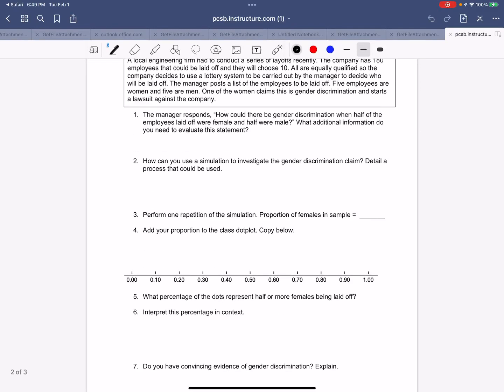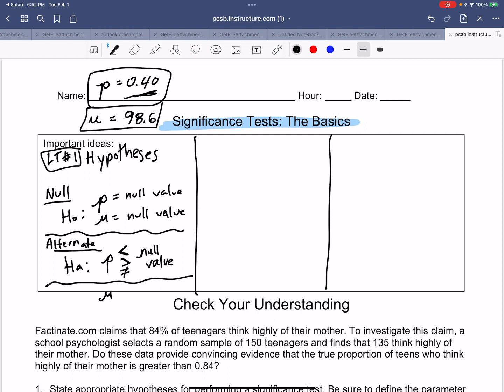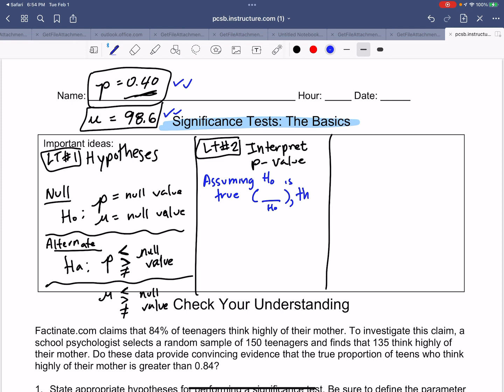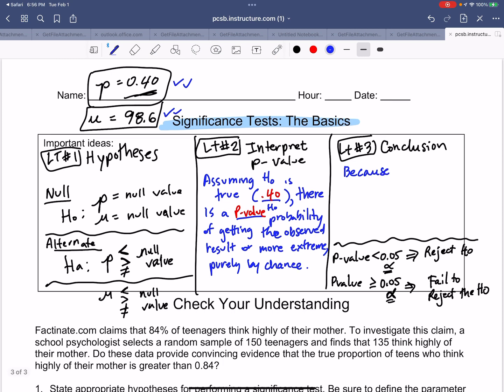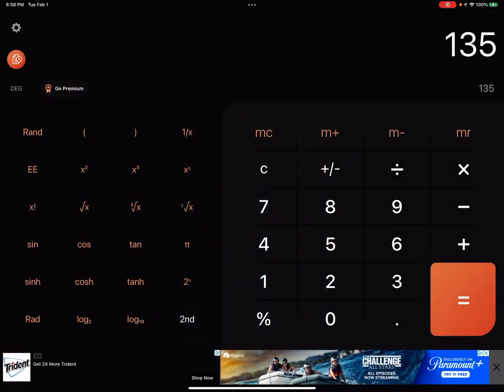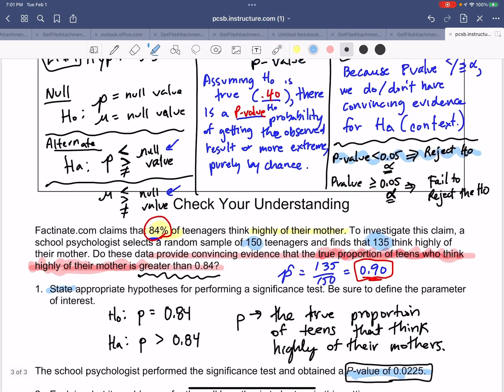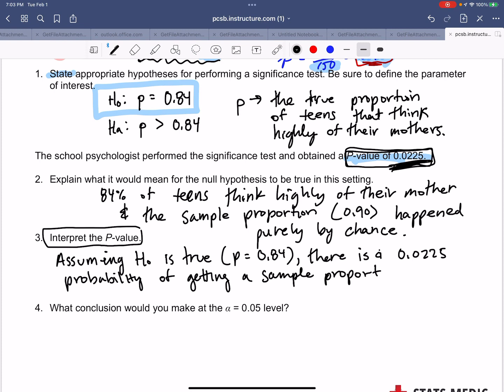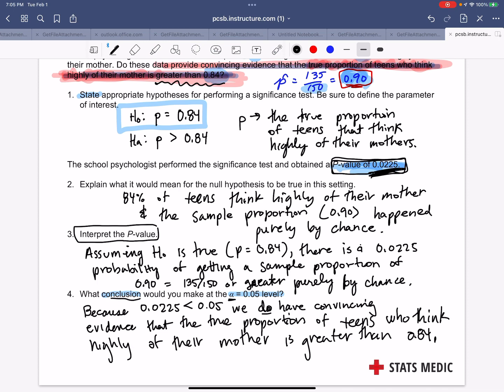AP Stats 9.1 Significance Test Basics